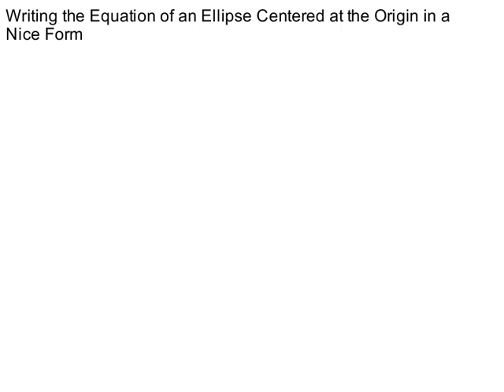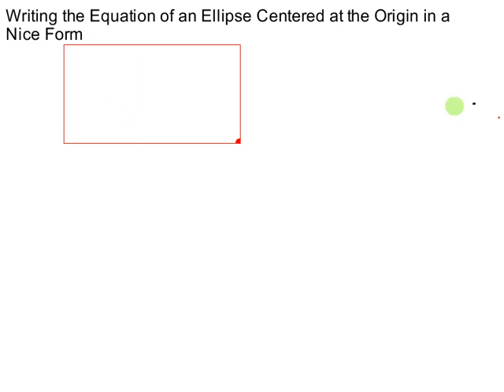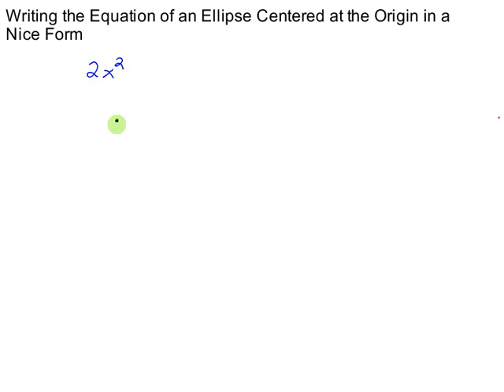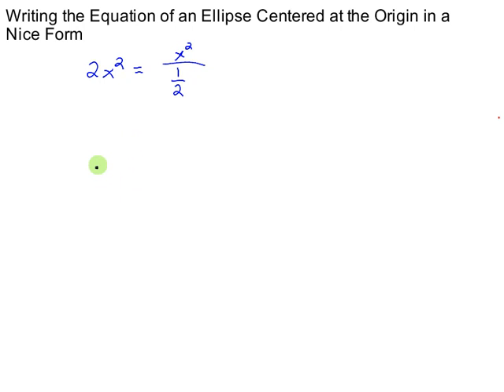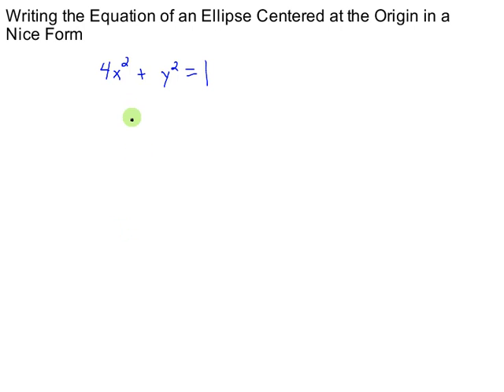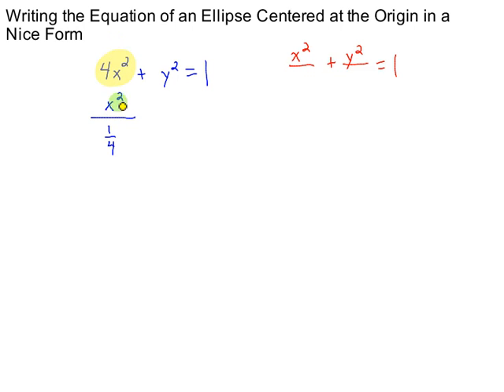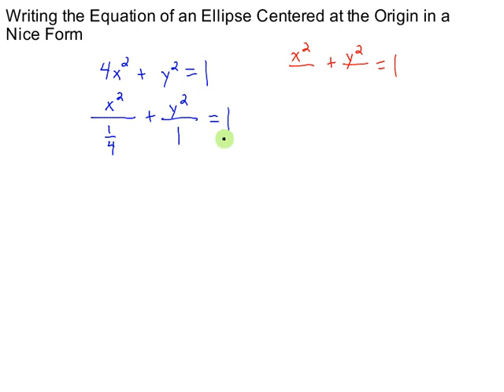writing_equation_ellipse_centered_at_origin_in_nice_form